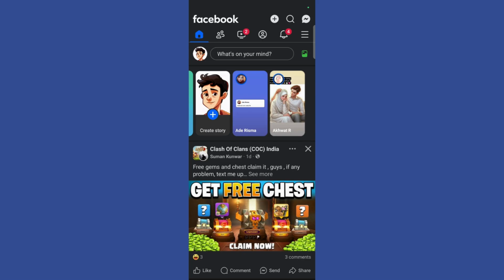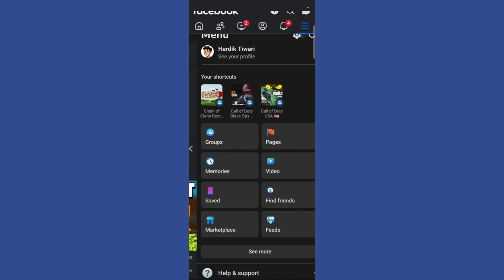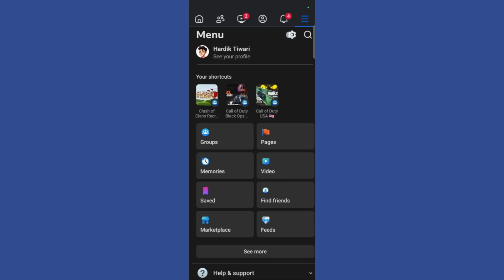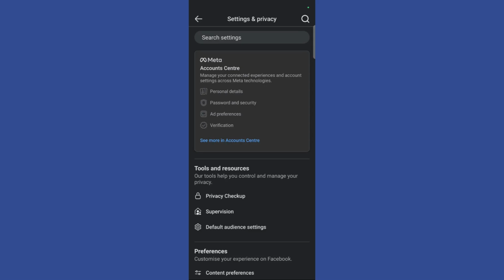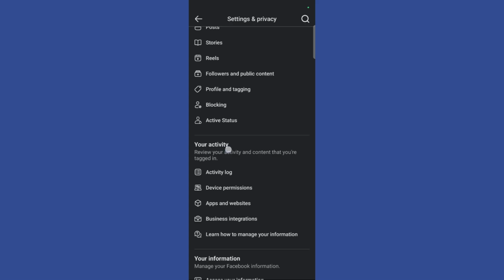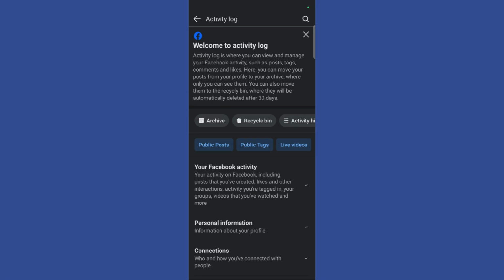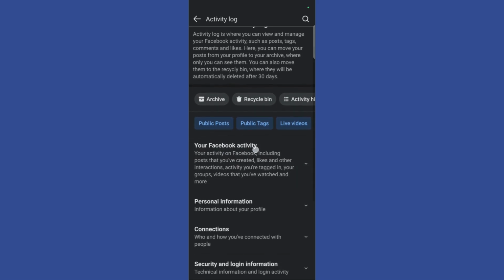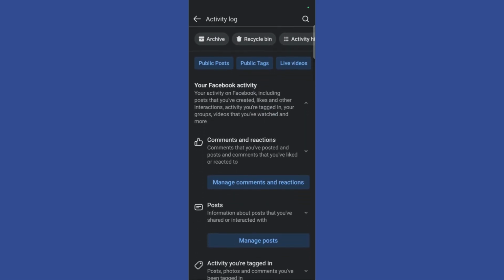How to View All Likes and Comments on Facebook – Step-by-Step Guide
💡 Learn How to View All Your Likes and Comments on Facebook! 💡
Ever wondered how to check all the likes and comments you’ve made on Facebook? Whether you're revisiting old memories or managing your interactions, this quick guide will show you exactly how to find all your activity in one place using Facebook's Activity Log.

In this video, you’ll discover:
✅ How to access the Activity Log on Facebook.
✅ Step-by-step instructions to filter your likes and comments.
✅ How to view and manage your previous interactions with posts.
✅ Tips to navigate your activity log like a pro!

👉 Why Review Your Facebook Activity?
Tracking your activity helps you keep tabs on your engagements and ensure your interactions reflect your intentions. Plus, it’s a great way to revisit content you’ve enjoyed in the past!

💬 What’s Your Favorite Facebook Feature?